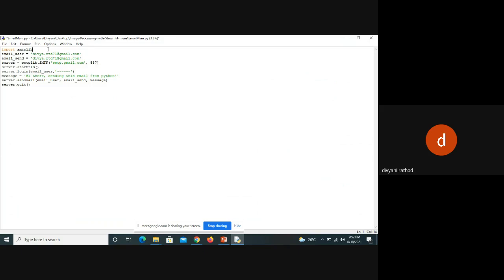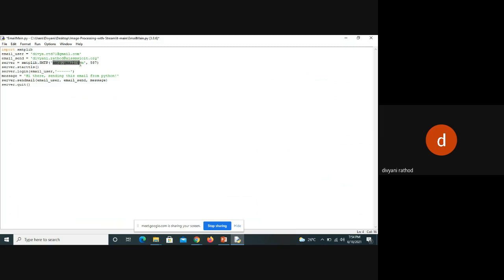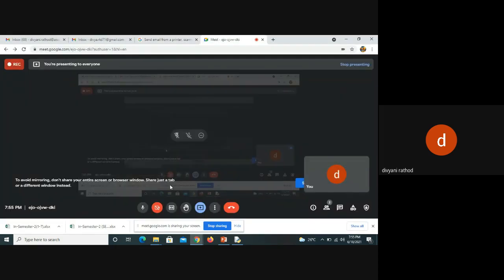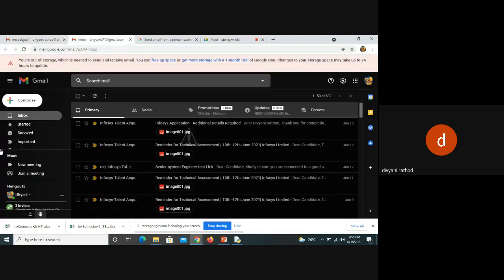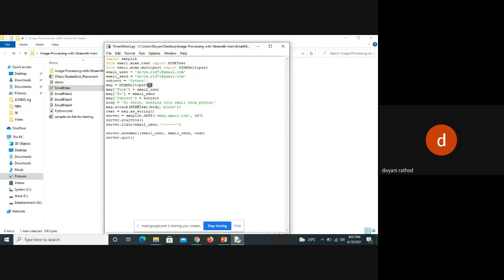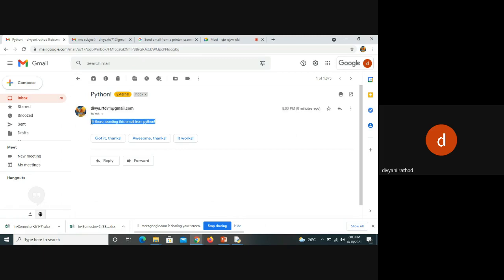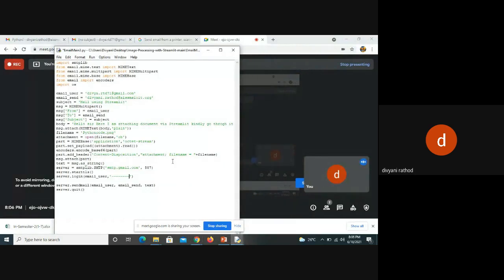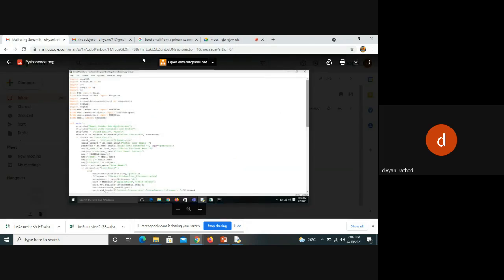Send Mail Using Python Part 2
Video by Faculty: Ms. D. L. Rathod
Topic: Send Mail using Python
Class: S. E.
Subject: Data Structure using Python